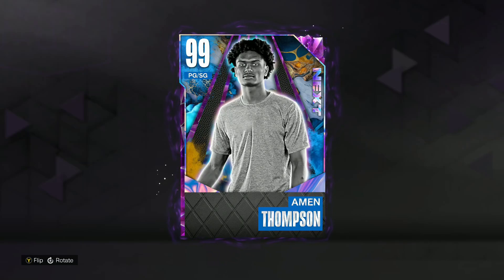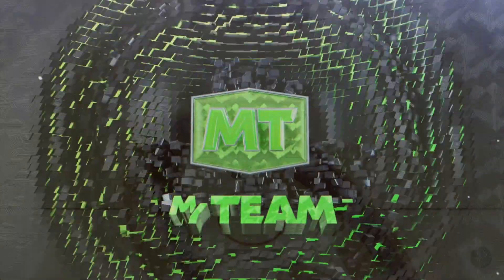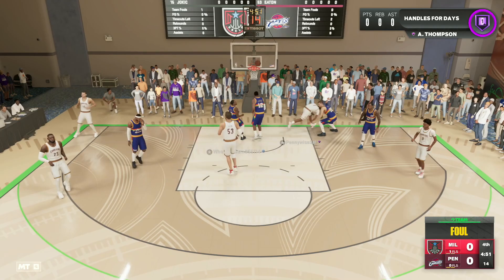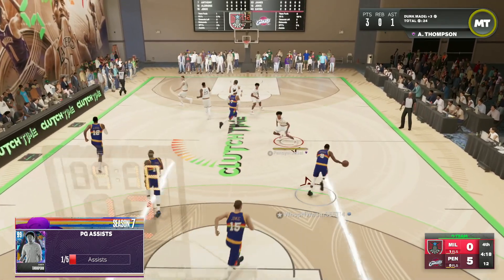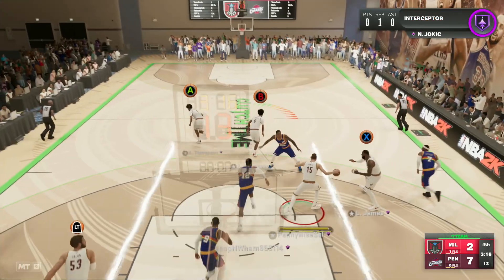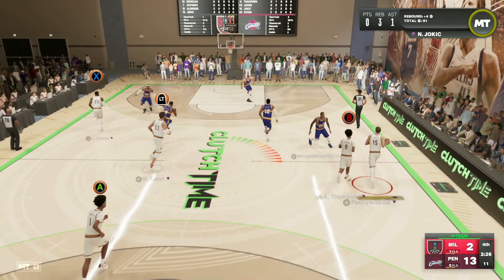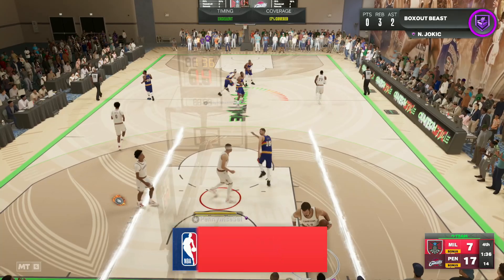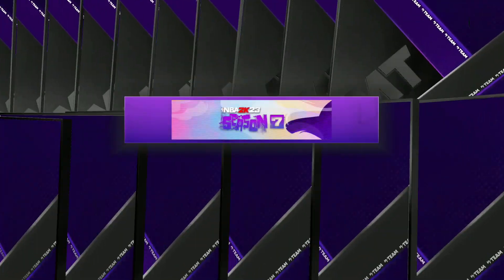DARK MATTER AMEN THOMPSON GAMEPLAY! AMAZING POINT GUARD IN NBA 2K23 MYTEAM!